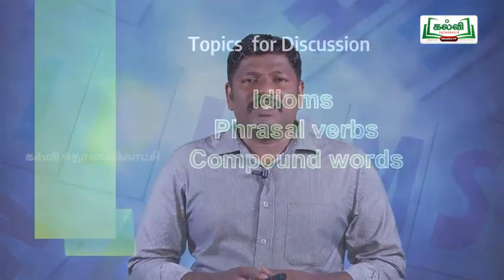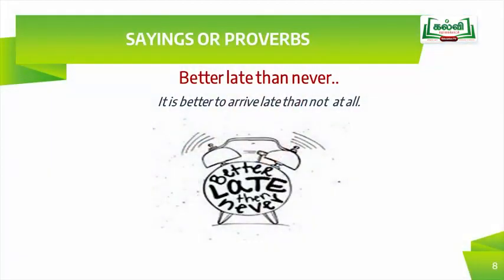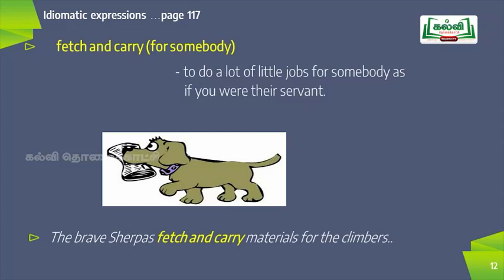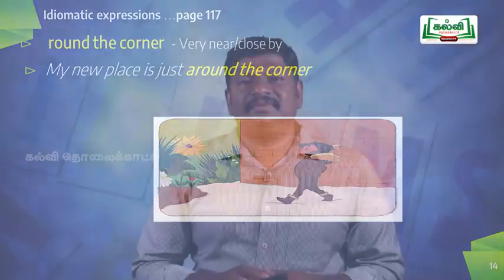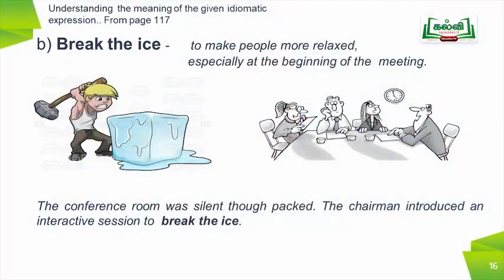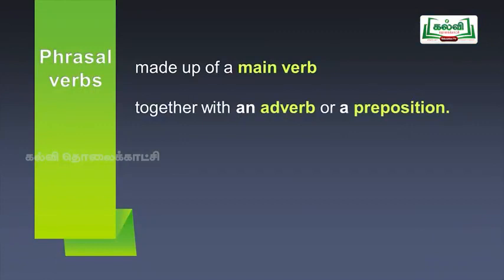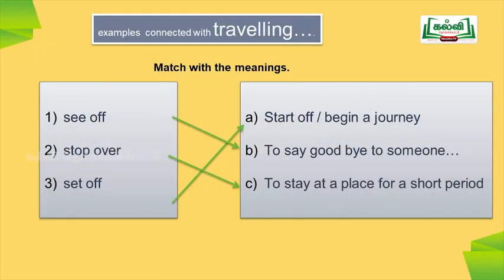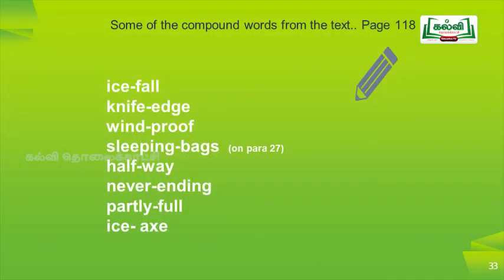kalvi channel (12.9.21) 12th english part-1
Unit-IV
Idioms and pharasal verbs
compound words